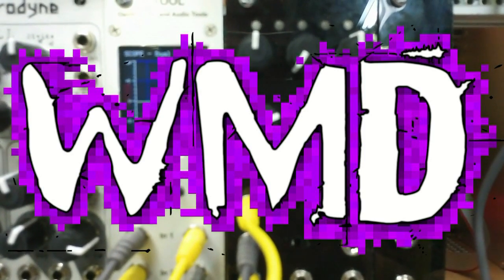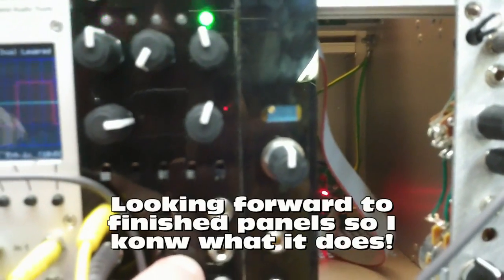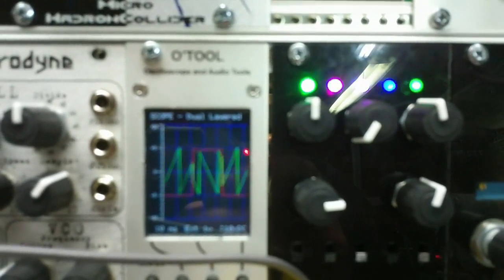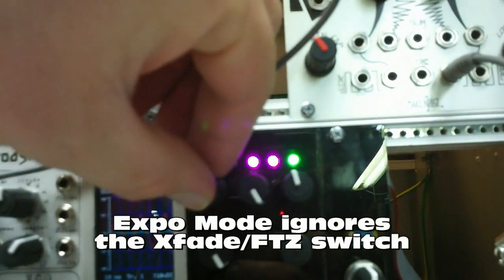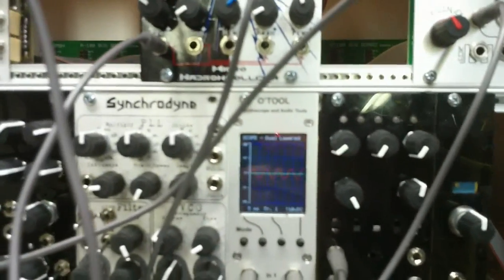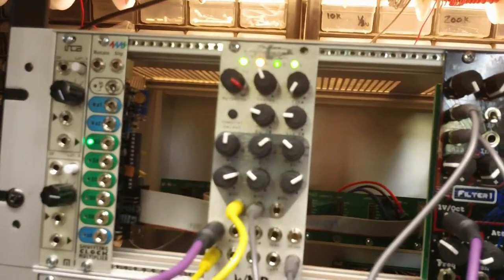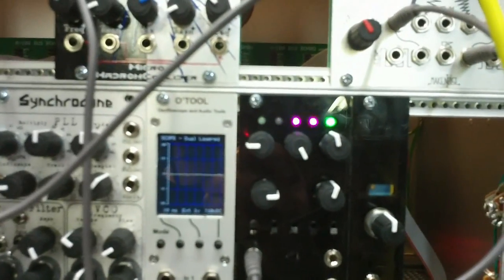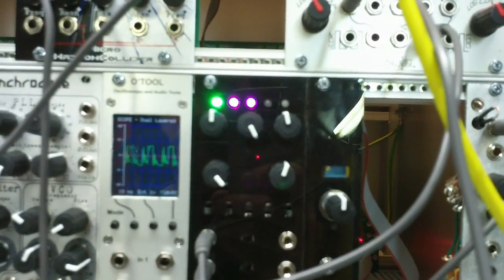WMD Multimode VCA Prototype Demo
Multimode VCA Demo showing saturation and a little bit of bipolar operation